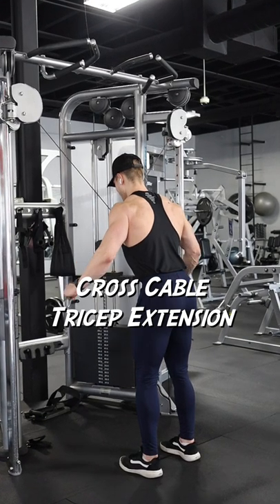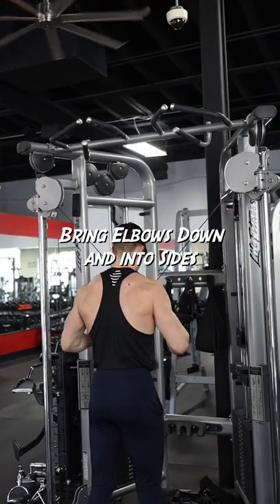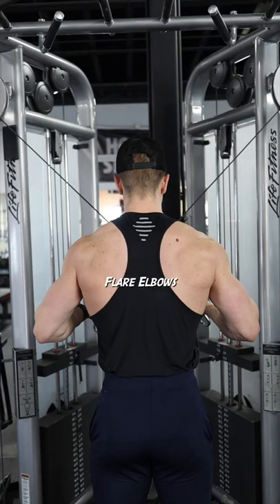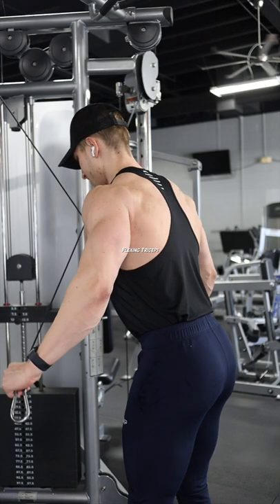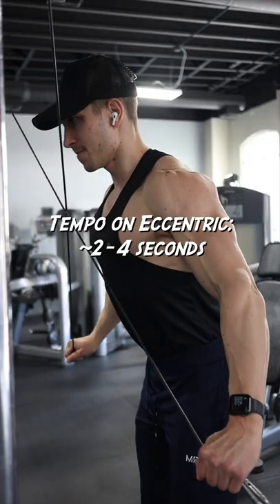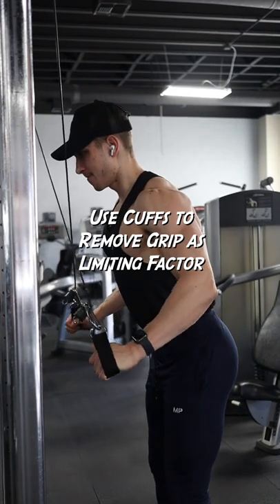Cross Cable Tricep Extension - Under 60s How-to - Schaum Fitness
In this video, I demonstrate how to perform cross cable tricep extensions to target the long head of your triceps in its shortened position in under 60 seconds.

Song: GET AWAY
Artist: tubebackr